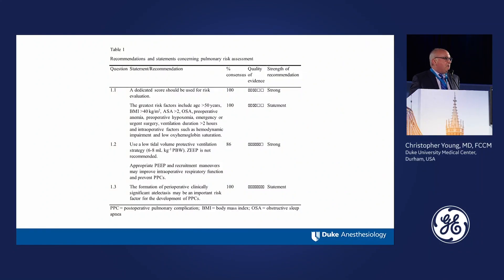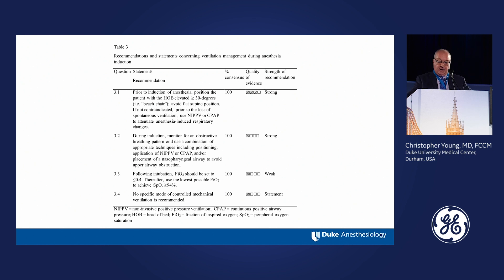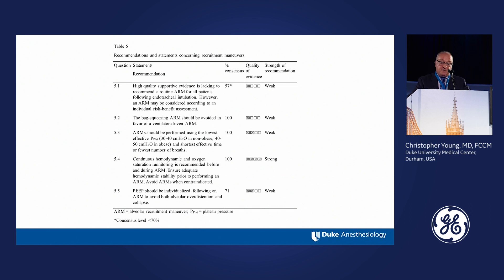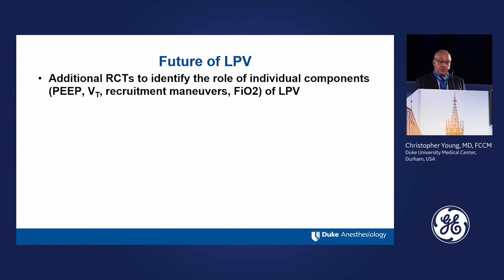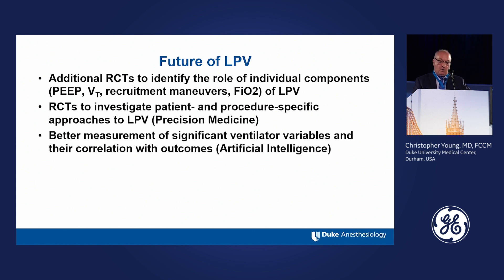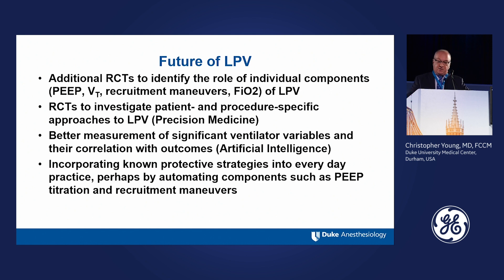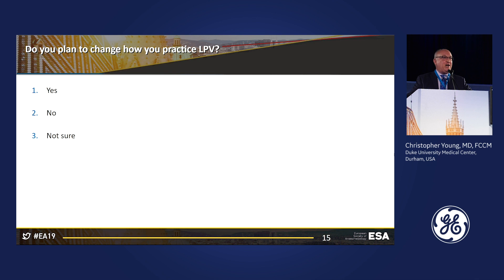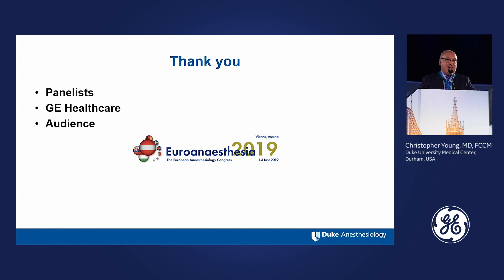GE Healthcare @ ESA 2019: Lung protection during surgery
Listen to our expert Christopher Young  (Durham, NC, USA) for the wrap-up, future perspectives and closing remarks of this symposium